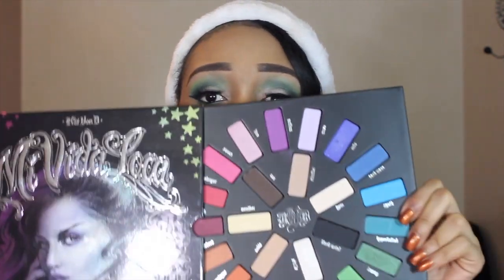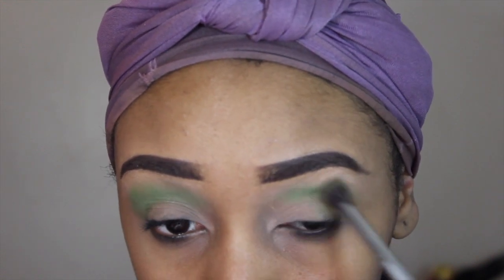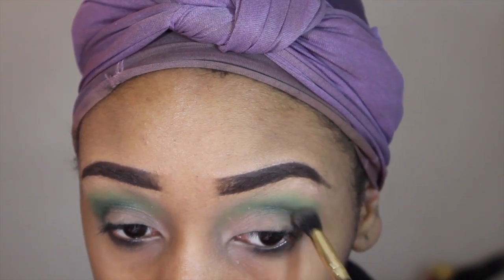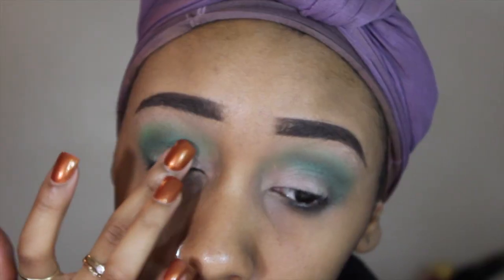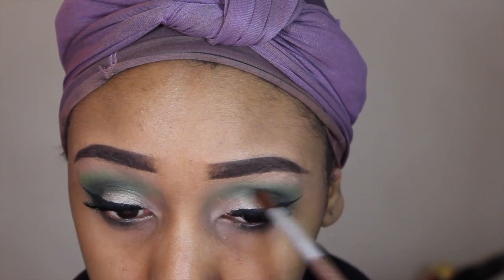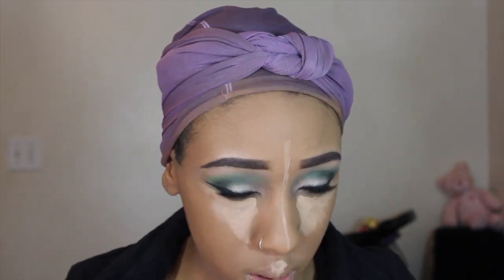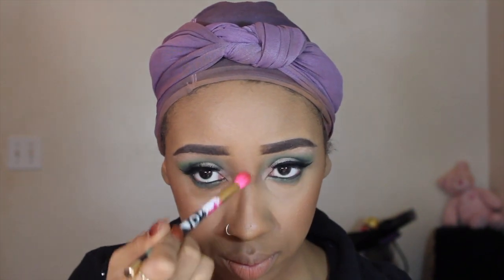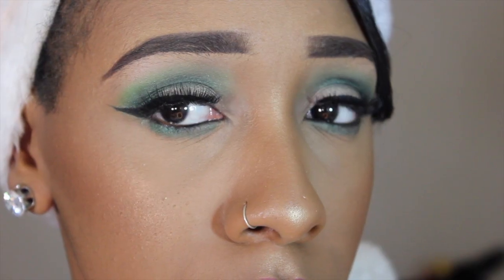Holiday Glam Ft . Kat Von D Mi Vida Loca Palette | GiveYouFace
Happy Holidays Beauties !

I hope you ladies & fellas enjoyed watching this look as much as I enjoyed creating it ! This year I wanted to get away from the same "Simple eyes , Berry Lips" Or the "Smokey glittery eyes , Red lips" trend for my Holiday Glam and decided to do GREEN! The Kat Von D Mi Vida Loca Palette was the perfect thing to use for this look and this was my fist time even using it!

-Lee XoXo

*MUSIC CREDIT*
Ashanti - Christmas Time Again

PRODUCTS USED:
Kat Von D Mi Vida Loca Remix Palette
-Misfit
-Lemmy
-Lyric
-Strutter
-Black Metal

The Balm Highlighter
-Mary'Lu'Manizer

-Toffee Caramel

-Cream
-Chocolate

-Banana
-Havanna

-Chocolate

-Sun Bunny (Natural)

Gorgeous Cosmetics Liner pencil
-Black

-Black

Kiss Lashes

Coloupop Cosmetics Ultra Matte Lipstick
-StingRAYE